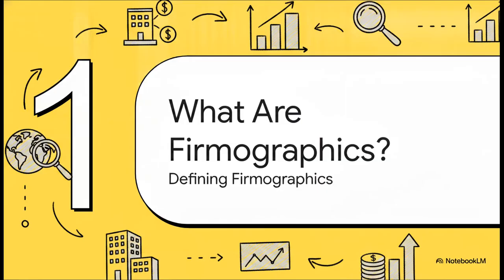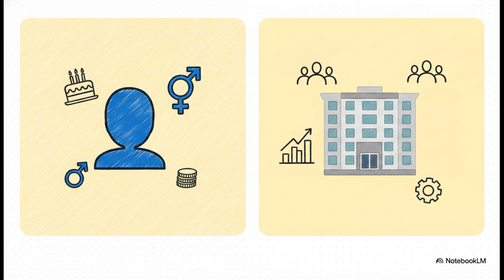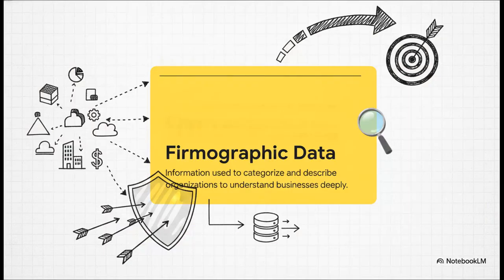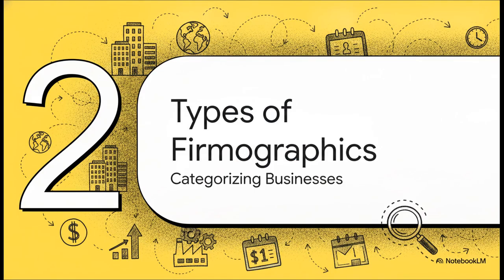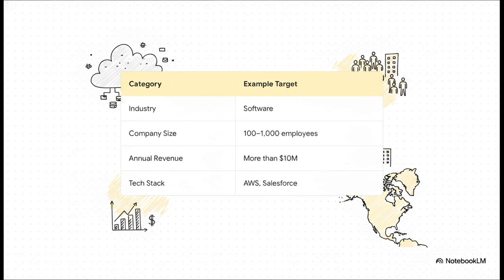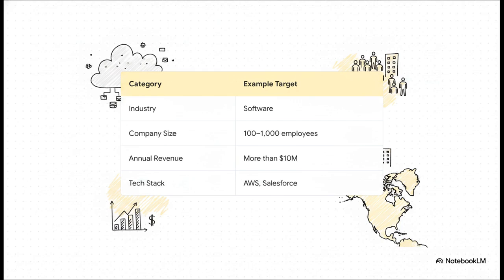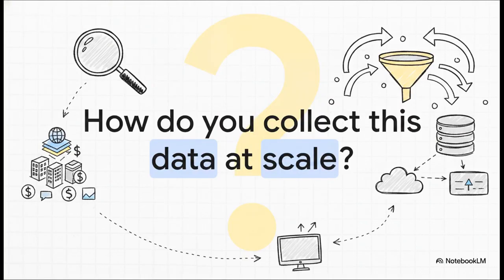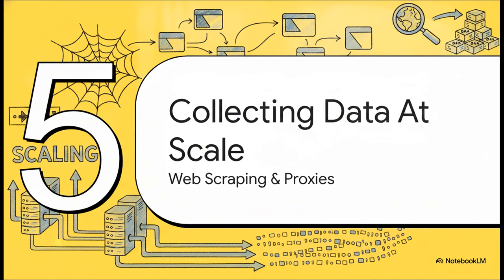Firmographic Data: What It Is and How to Collect It at Scale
If you're selling to businesses, firmographic data can dramatically improve your targeting.

But what exactly is it?

Firmographic data describes key characteristics of a company, helping businesses identify, segment, and prioritize potential customers.

In this video, we break down firmographic data in simple terms and explain why it's so valuable for B2B organizations.

You'll learn:

• What firmographic data is
• How it differs from demographic data
• The most common firmographic attributes
• How sales and marketing teams use it
• Why it improves lead quality and campaign performance

Common firmographic data points include:
• Industry
• Company size
• Annual revenue
• Location
• Employee count
• Technologies used

Businesses use this information to:
• Build ideal customer profiles (ICPs)
• Improve account-based marketing (ABM)
• Prioritize leads
• Personalize outreach
• Identify high-value prospects

Whether you're in sales, marketing, recruitment, or market research, understanding firmographic data helps you make smarter decisions and focus on the companies most likely to convert.